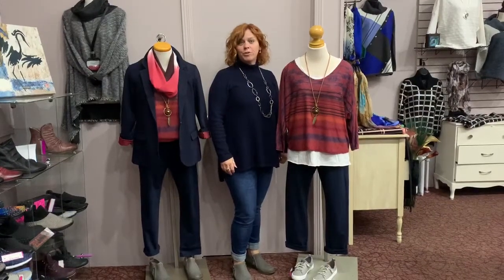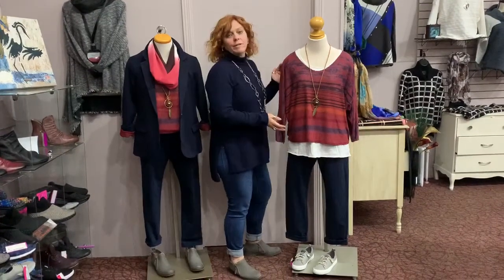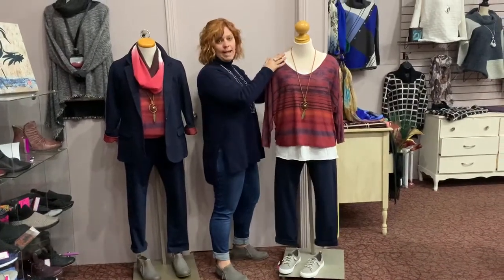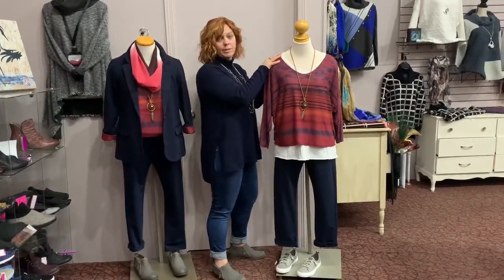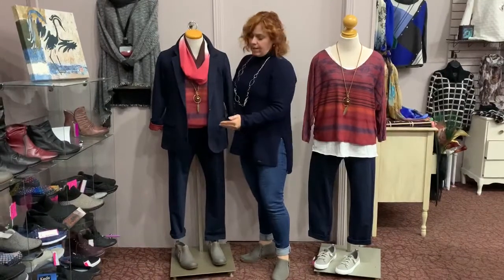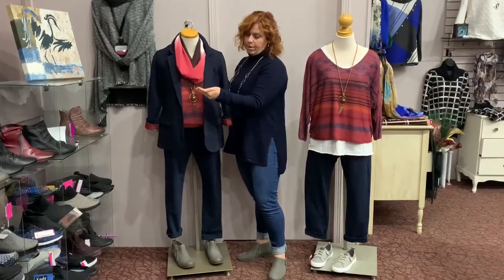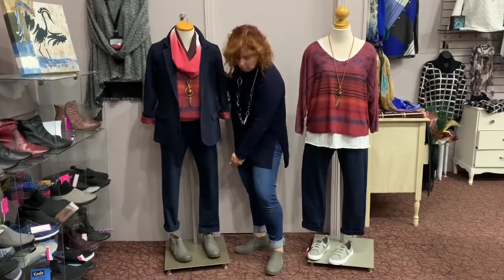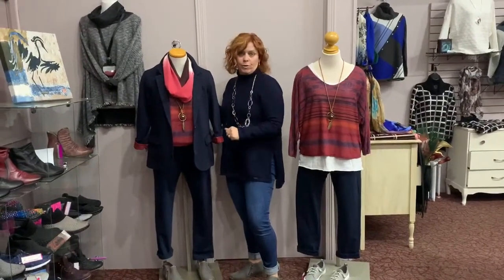Wadrobe Wednesday October 2020